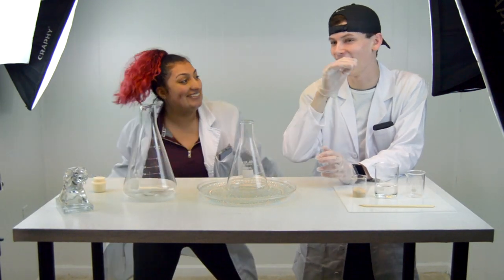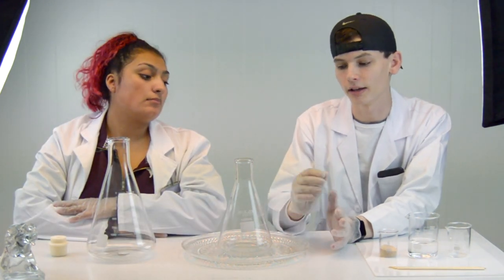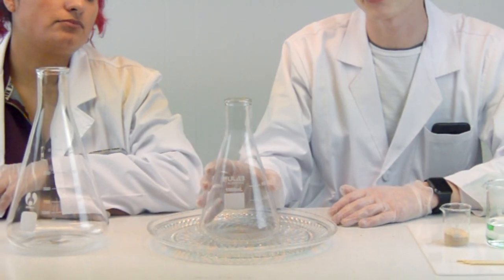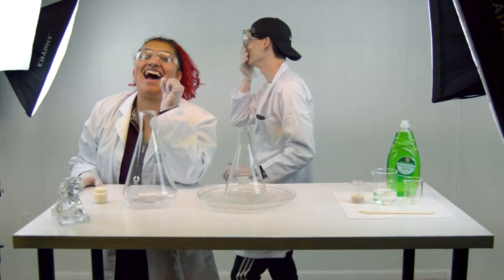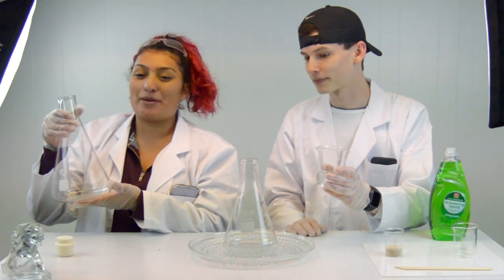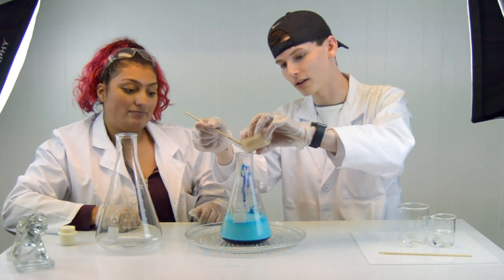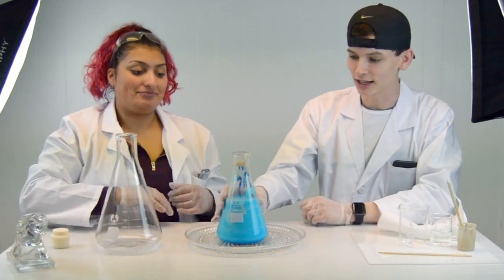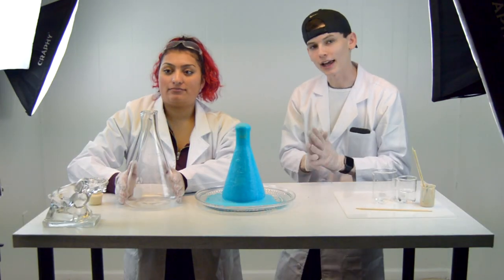ELEPHANT TOOTHPASTE EXPERIMENT | SCIENCE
In today’s video, I’m joined with my friend Claudia! We did a science experiment to create Elephant Toothpaste! It was pretty wild!

This is my 42nd Daily Vlog! Tag along with me and my somewhat interesting life in todays video! I cannot wait to produce the next video for your entertainment and enjoyment.